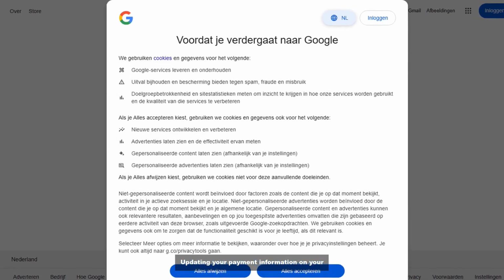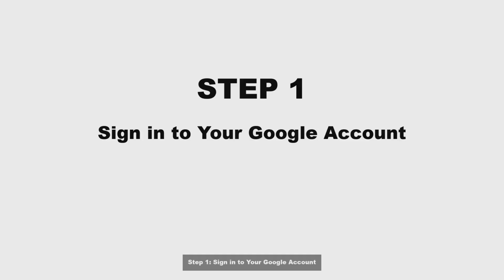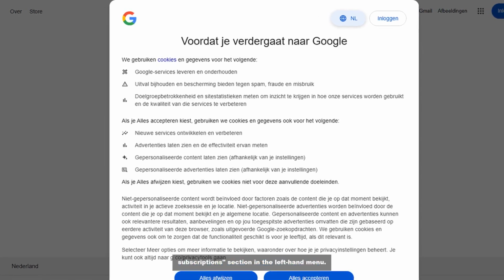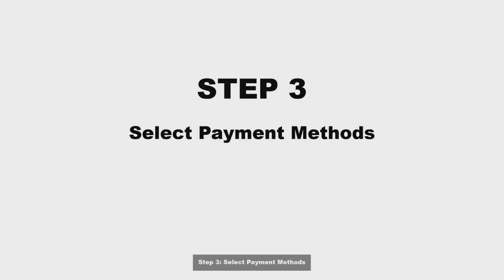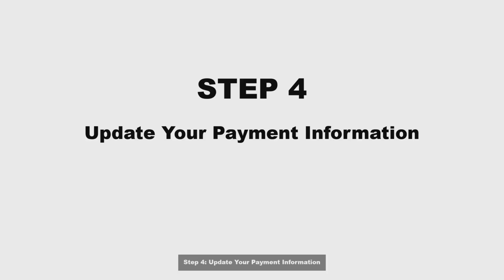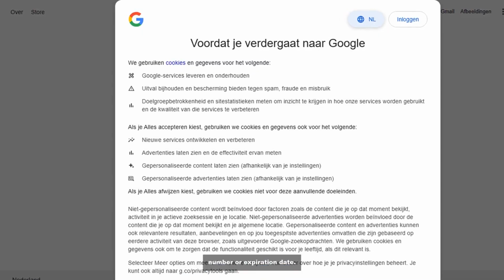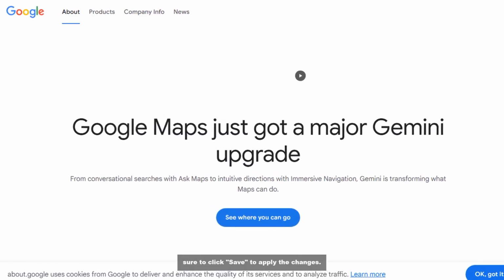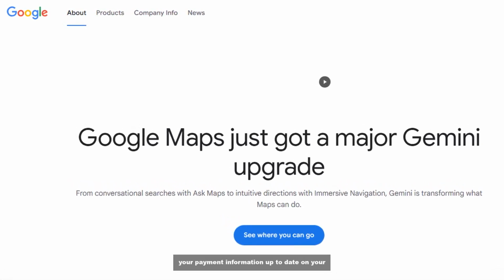How To Update Payment Information On Google Account 2026 (QUICK FIX)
In this video, we show you how to update payment information on your Google Account in 2026 with a quick fix. Whether you're facing issues with billing or just need to change your payment method, we've got you covered.